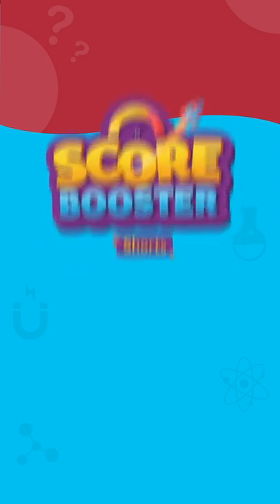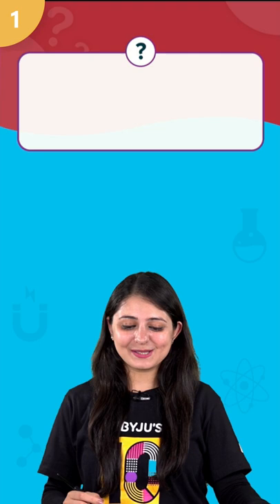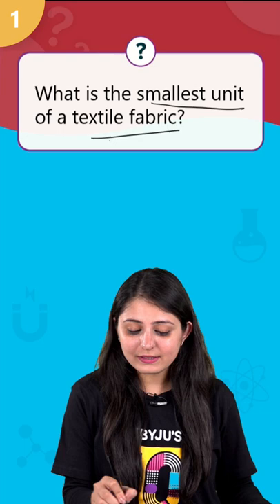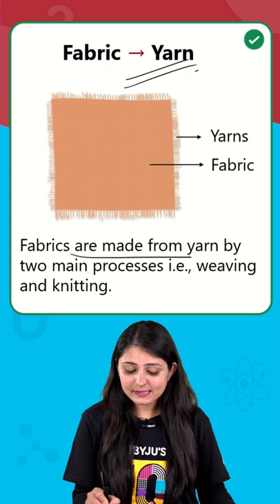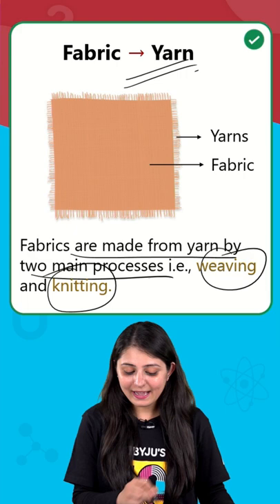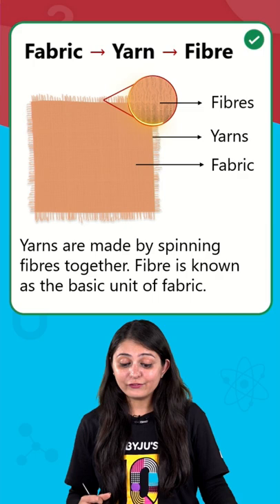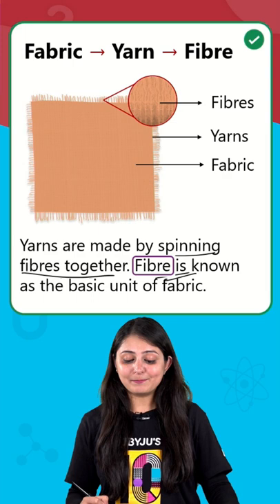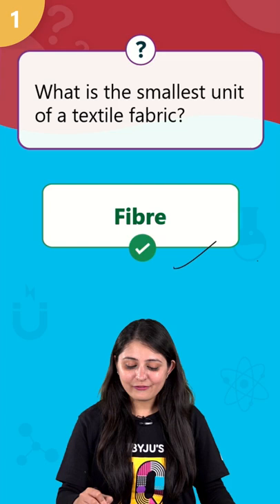What is the smallest unit of a textile fabric? | Score Booster Shorts | BYJU'S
Hey students, we bring you Score Booster Shorts. In this series, we bring you important questions from your syllabus textbook. For today's Score Booster Shorts, we bring you the question from Fibre To Fabric From Class 6 Chemistry Chapter 3 - What is the smallest unit of a textile fabric?